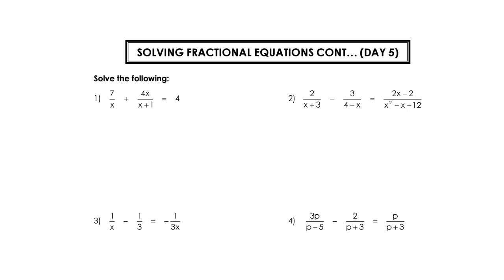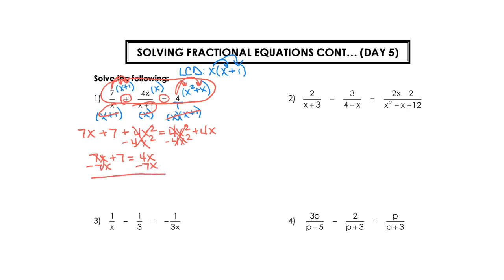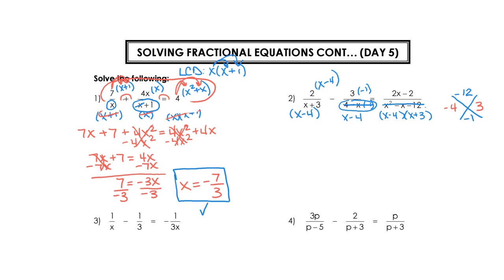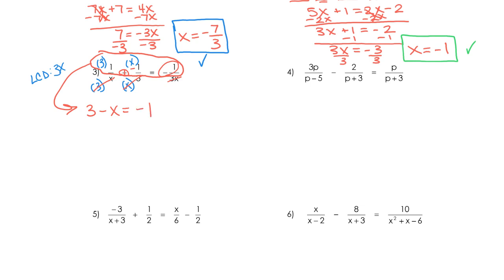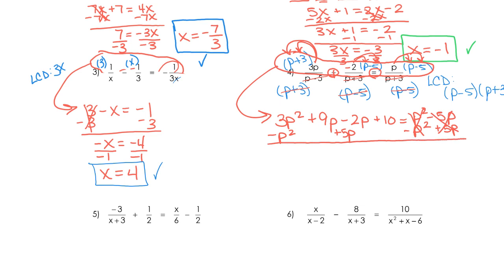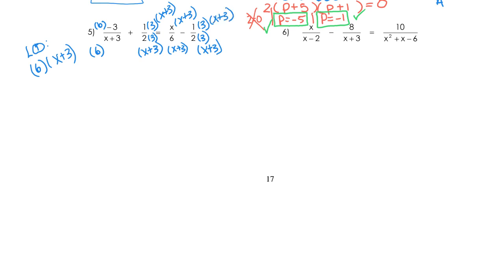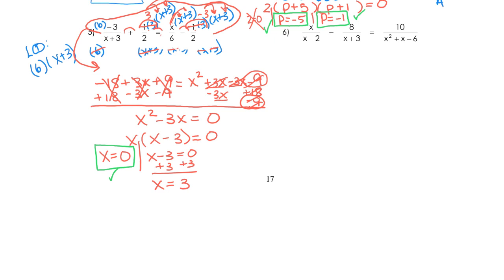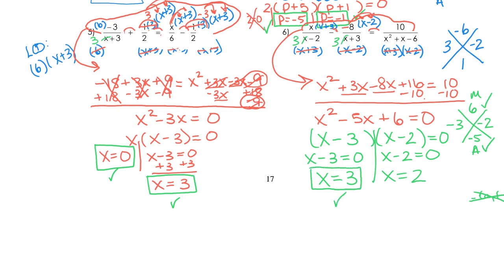A2 Unit 2 Day 5 Notes